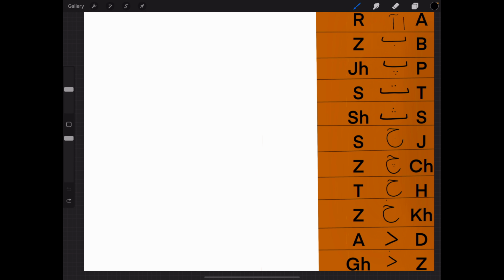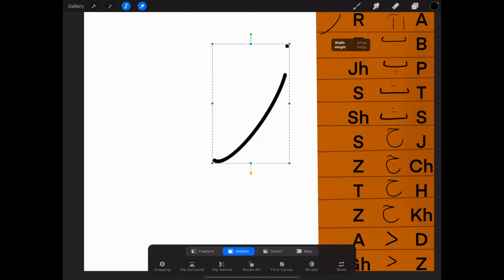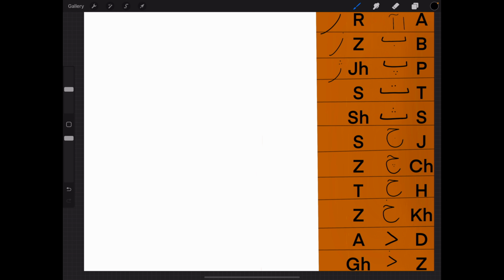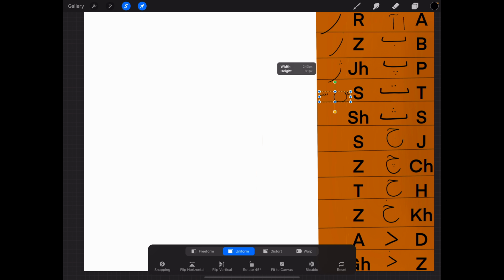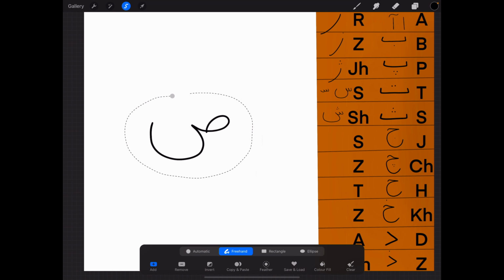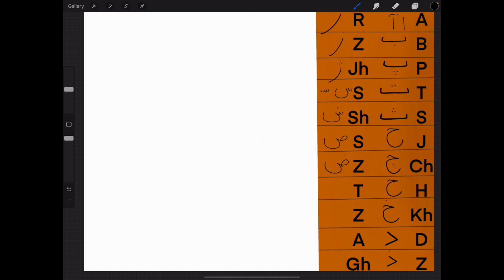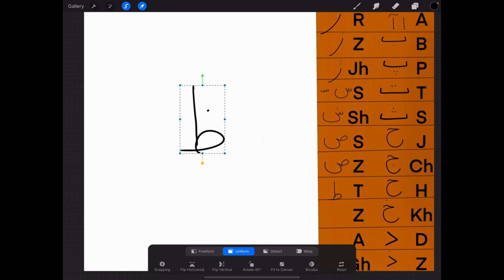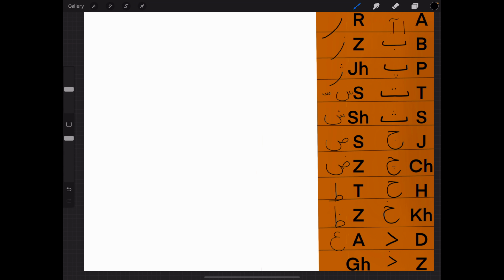Dari language learning lesson 2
This video teaches the Dari/Persian/Tajiki alphabet. How the letters are written is shown and explained.